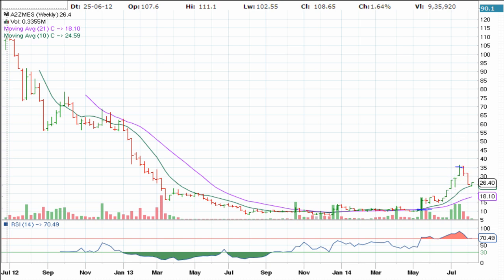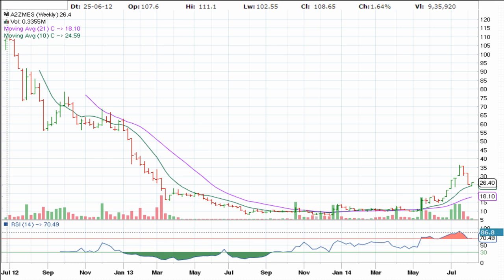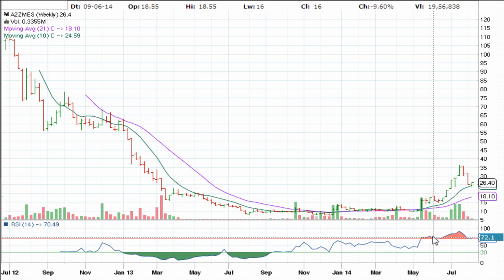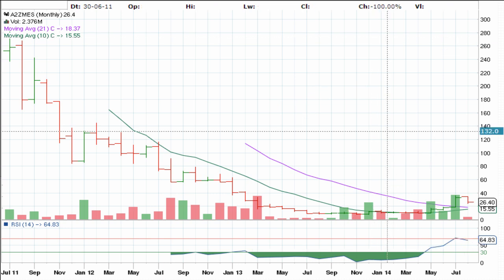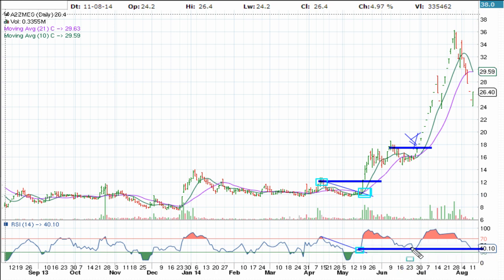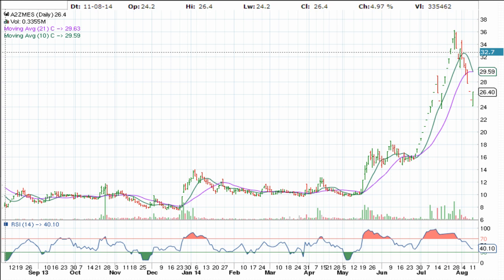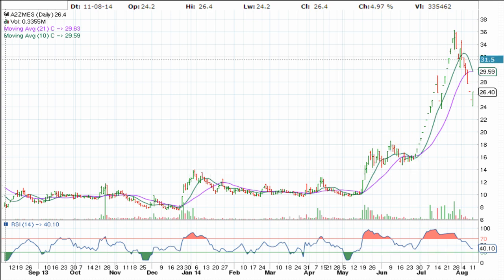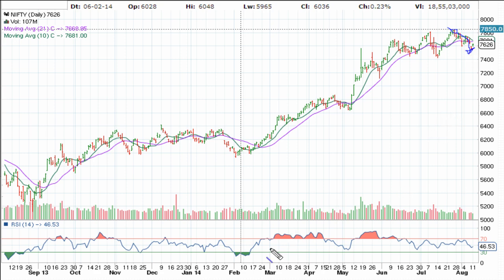Stock Market Rethink Series - A2ZMES (India) - Part 31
The more we limit entry into any stock from a FRESH breakout perspective then we will not be buying stocks at the wrong time.

Patience / Timing is paramount and also we do need to refrain from chancing winning stocks. Better to let them settle first before joining the upward trend.

trading stock
stock trading tips
technical stock trading
stocks and trading
trending stocks
stock trends
stock market trend
stock market trend analysis
analysis stock trends
stock trends 2013
stock trend charts
stock trends analysis
stock trends charts
stocks trending
stock chart trends
stock market trending
stocks trends
free stock trend analysis
market technical analysis
stock market technical indicators
technical analysis financial markets
market technical indicators
best stock charts
best free stock charts
best charting software
best stock charting software
best stock chart
best stock market charts
best online stock charts
stock prices
stocks prices
stock price charts
price of stocks
gas stock price
stocks by price
free stock prices
stock price chart
a stock price
stock price analysis
stocks price
prices of stocks
gas stock prices
oil stocks prices
chart stock prices
fundamental analysis of stocks
fundamental stock analysis
fundamental analysis stocks
stock fundamental analysis
what is fundamental analysis of stocks
stocks fundamental analysis
day trading technical analysis
stock trading technical analysis
technical analysis stock trading
technical analysis trading
trading technical analysis
trading analysis
how to use technical analysis to trade stocks
technical analysis trading strategies
forex trading technical analysis
technical trading analysis
currency trading technical analysis
analysis with trading
stock trading analysis
candlestick chart
candlestick technical analysis
candlestick charts
candlestick analysis
candlestick stock charts
stock analyzer
how to analyze stocks
how to analyze a stock
analyzing stocks
analyze stocks
analyzing stock charts
how to analyze stock
how to analyze stock charts
free stock analyzer
analyzing a stock
commodity charts
commodity price charts
commodities charts
commodity futures charts
commodities prices charts
commodity chart
commodities chart
commodity index chart
stock chart analysis
chart analysis
chart analysis stocks
analysis stock charts
analysis chart
bar chart stock analysis
commodity prices
commodities prices
commodities trading
free commodity charts
stocks and commodities
commodity stocks
commodity index
commodities futures
trading commodities
price of commodities